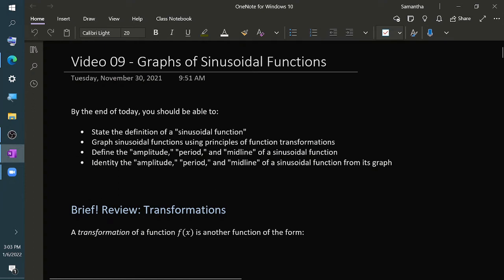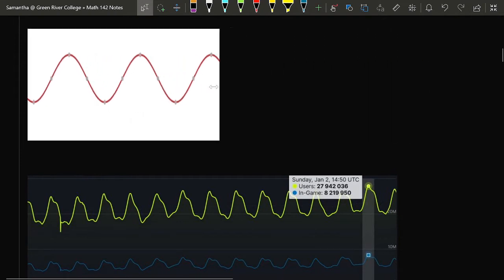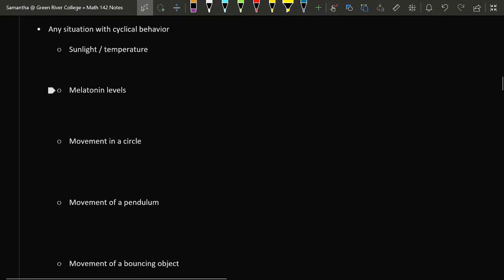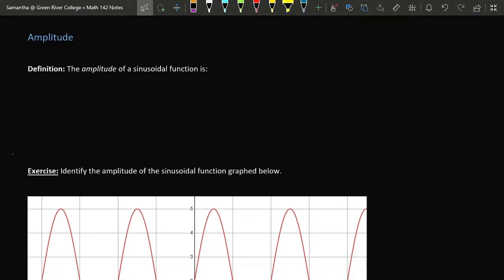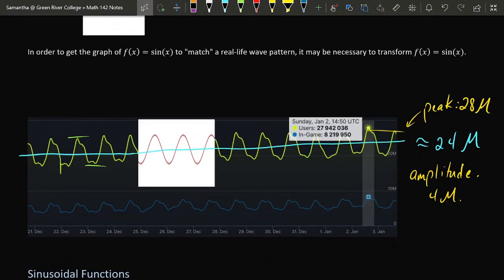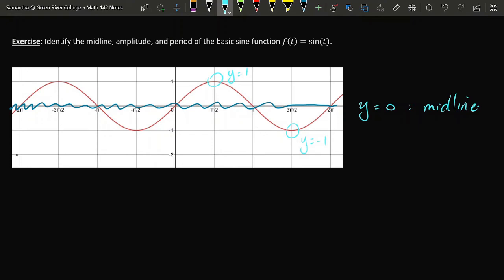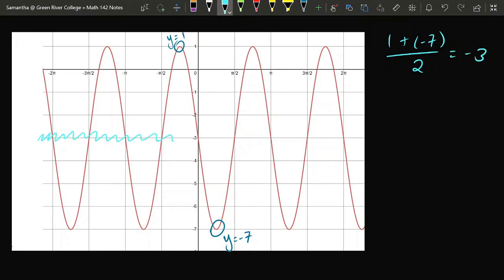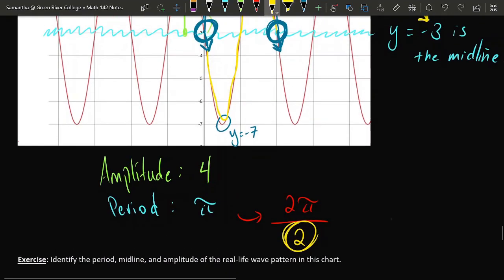Precalculus II - 09 - Graphs of Sinusoidal Functions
00:00 Introduction
01:08 Brief Review of Transformations
06:38 Sinusoidal Functions
09:15 Midline
12:10 Amplitude
15:30 Period
19:00 Summary/Practice